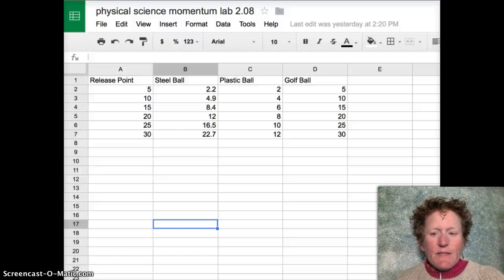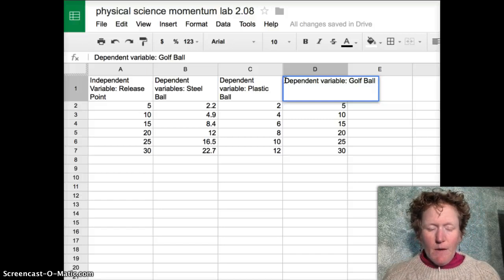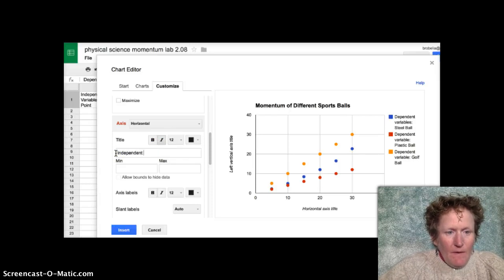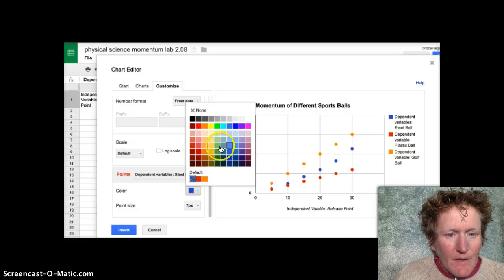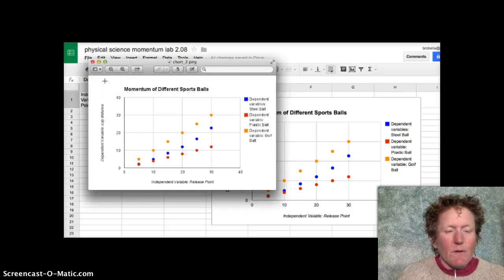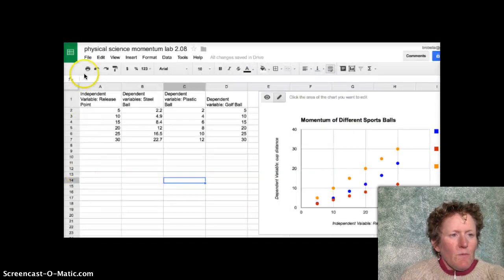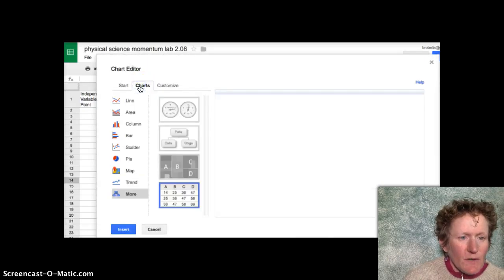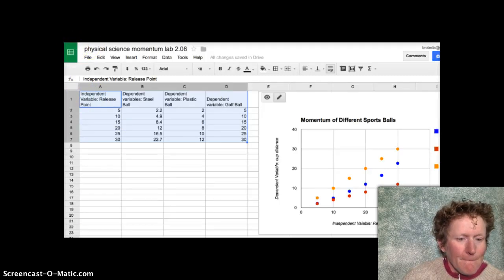How to Make a Graph in Google Docs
We use use the Google Sheets program to plug in numbers and plot a simple scatter plot. We label the scatter plot with a title and axis labels.